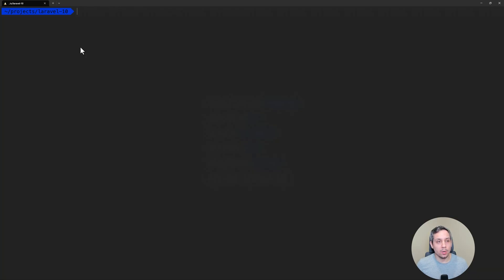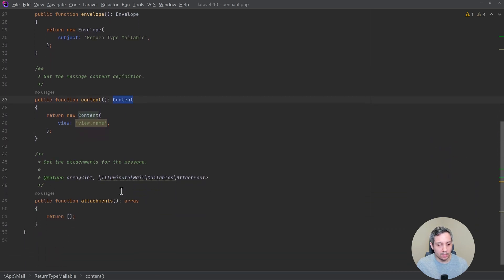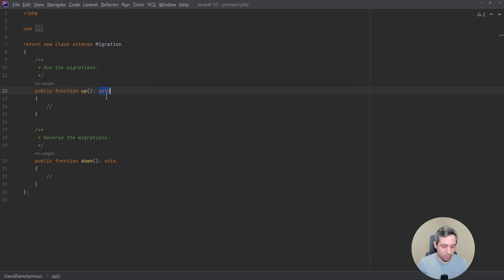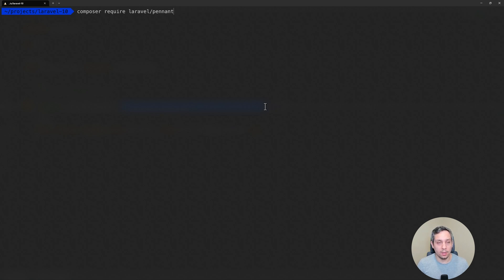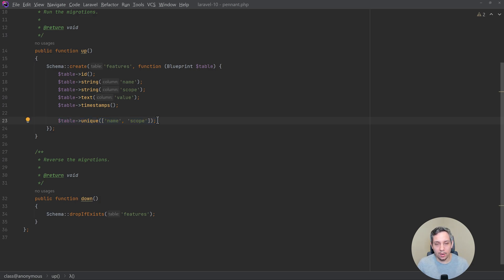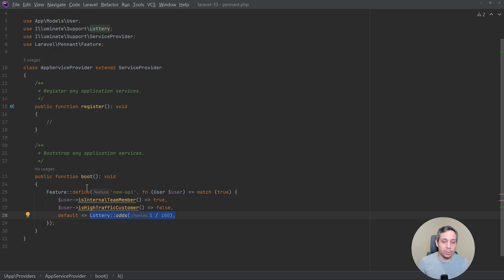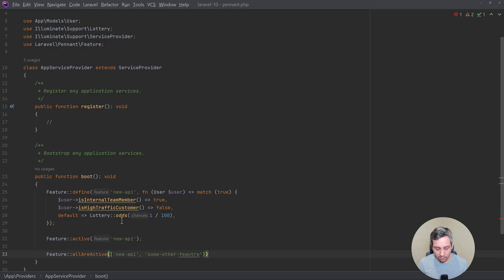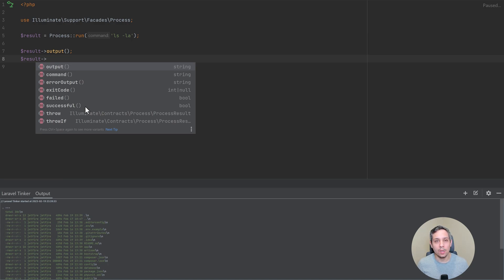Top 3 Improvements in Laravel 10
Laravel 10 was released. Let's talk about the top 3 improvements made for Laravel 10.

0:00 - Intro
0:30 - Return types
4:18 - Laravel Pennant
8:57 - Process Facade